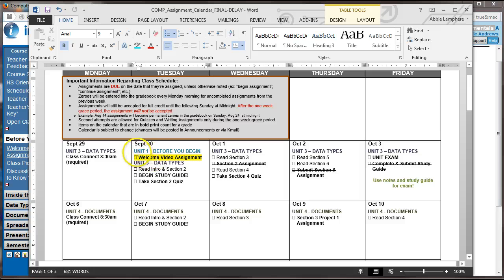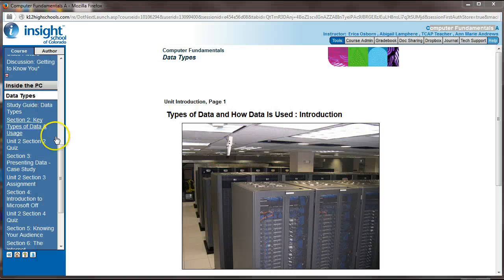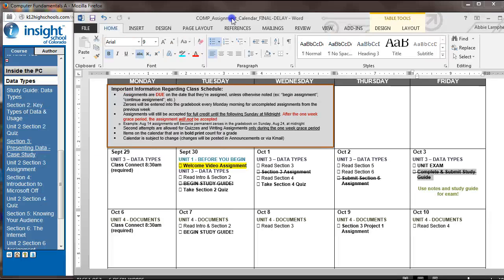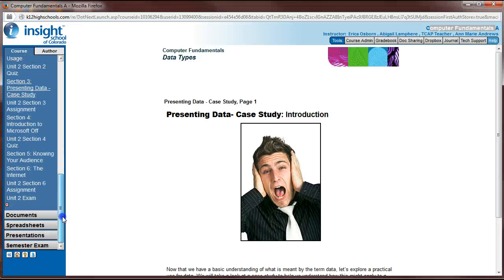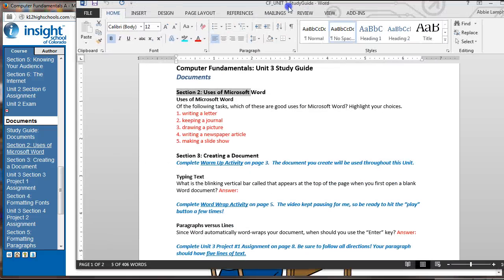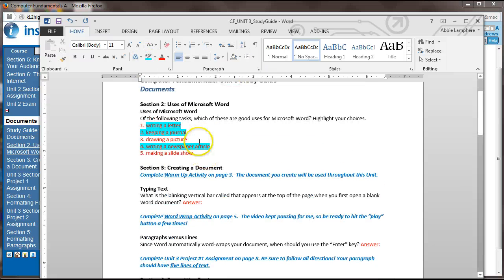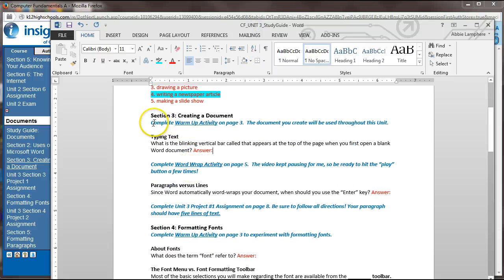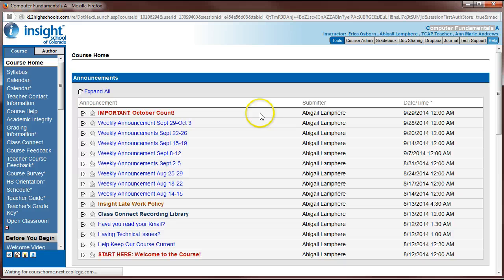COMP: Late starters